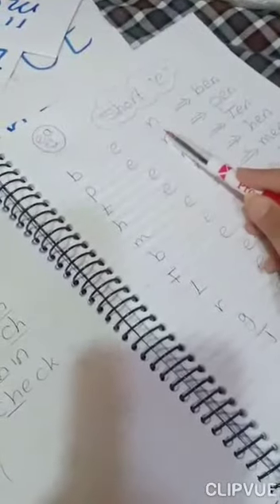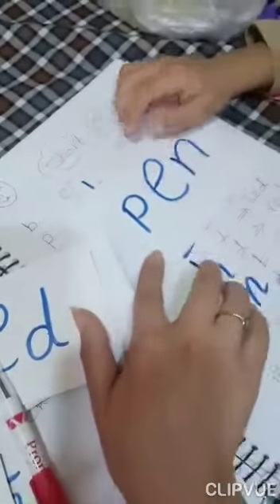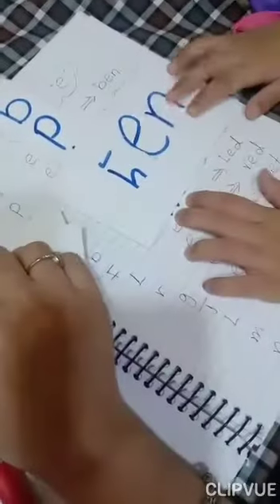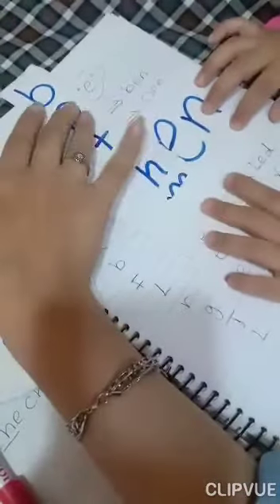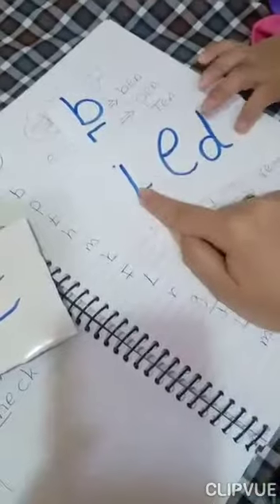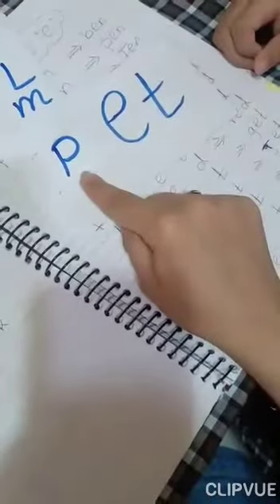Short e تعليم القراءه باستخدام short vowels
حرف e من الحروف الصعبه ع الاطفال ف تعلم القراءه هناخد انهارده e وهي short